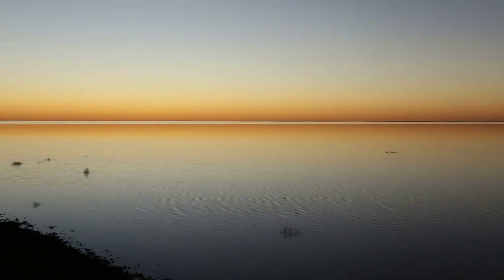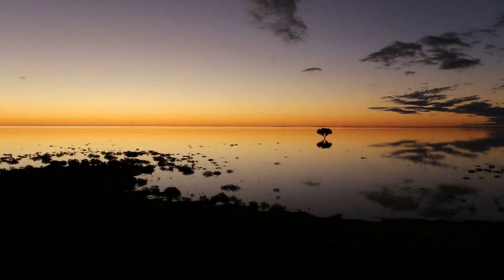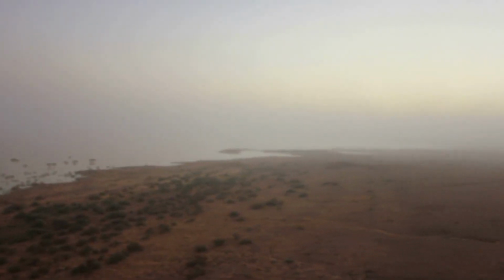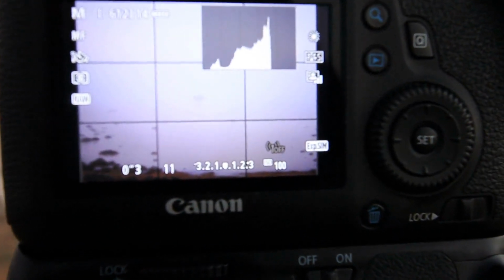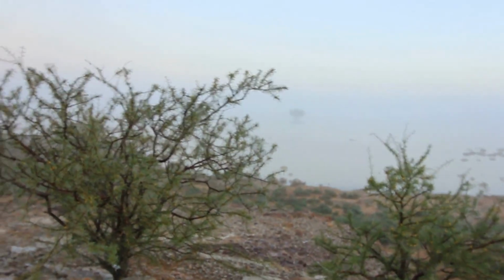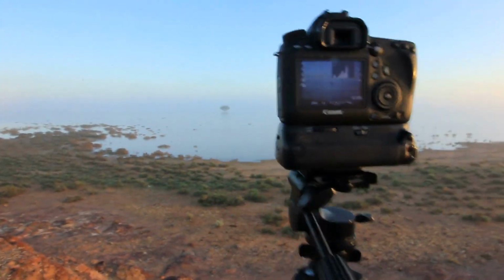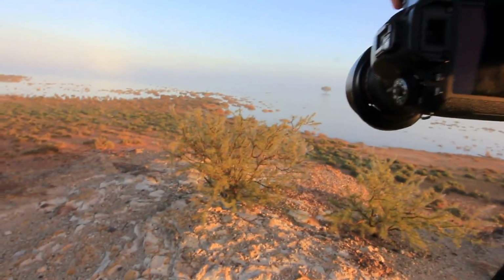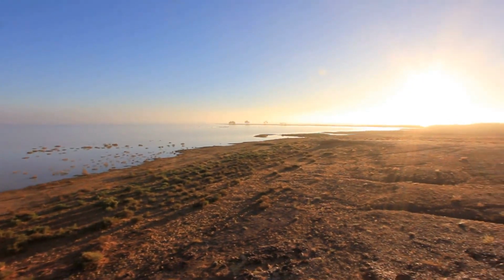2019-06-08 Lake Machattie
Lake Machattie is located not far out of Bedourie on the side of the Birdsville Track, in Queensland.And,  it's 33,000 hectares can be seen from space when full.

With the Birdsville Track closed following the recent rain and flood, we took the detour road, eventually findind a spot on the lake to camp, and for some photography.